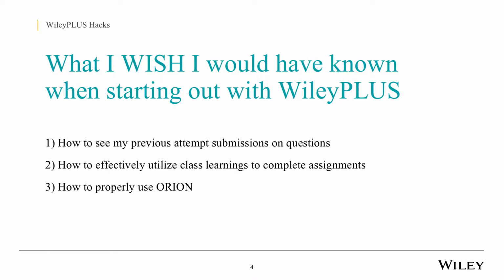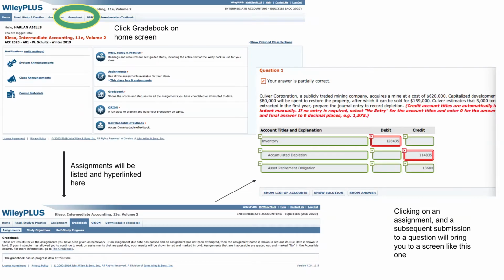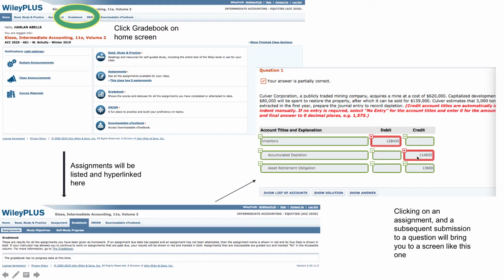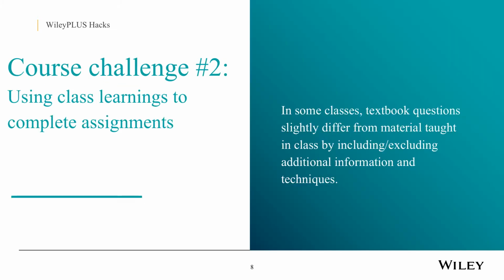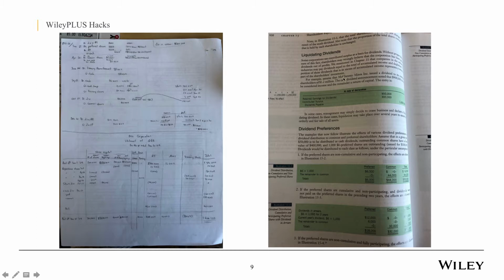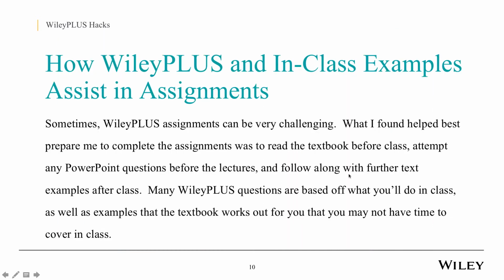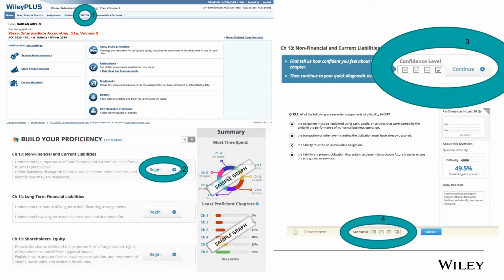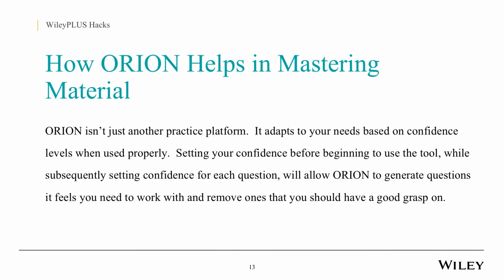WileyPLUS Hacks Presentation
A couple of tips and tricks to use WileyPLUS to its fullest, and how it helps with understanding general course materials.  Enjoy!